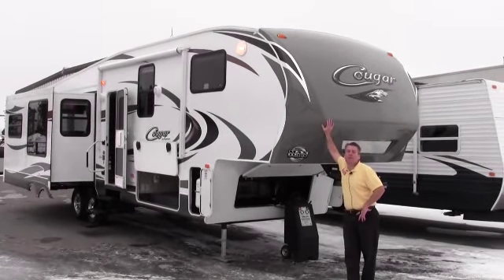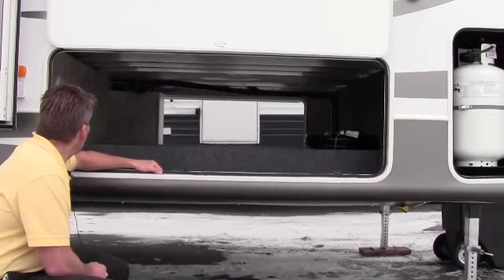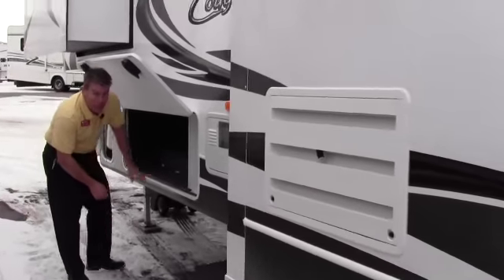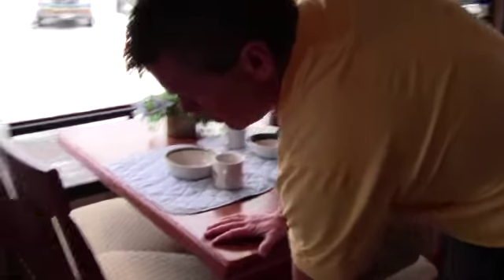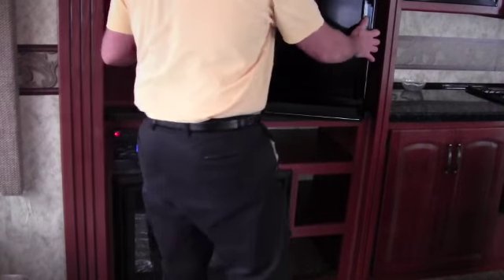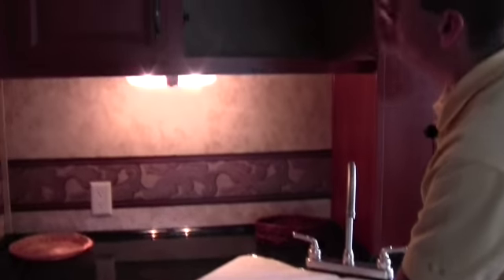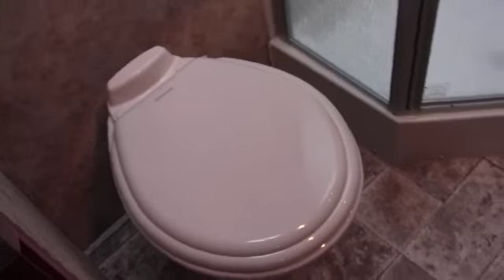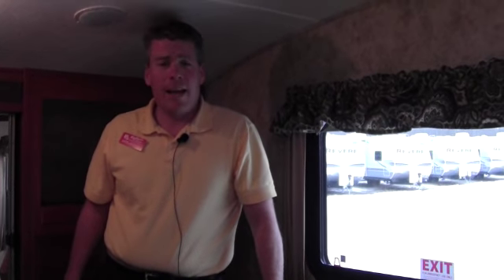2012 Keystone RV Cougar 323MKS Fifth Wheel